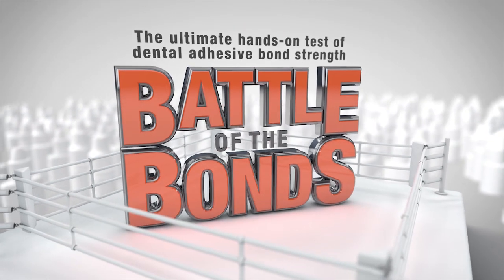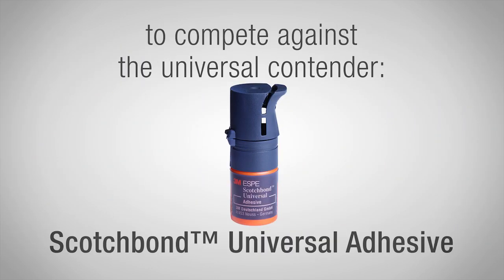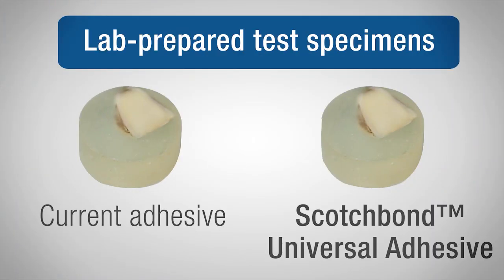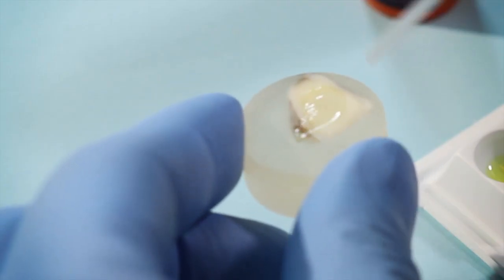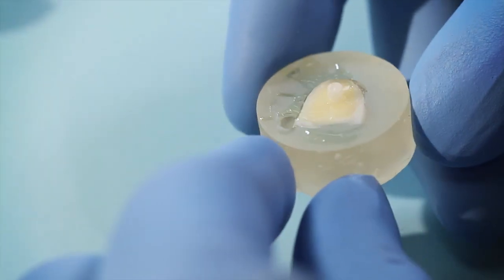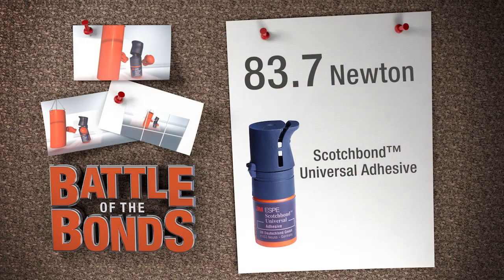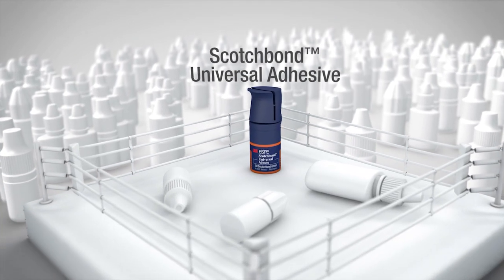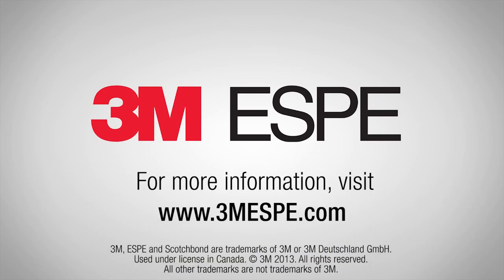Battle of the Bonds - Scotchbond Universal Adhesive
Scotchbond Universal Adhesive.  Battle of the bonds.